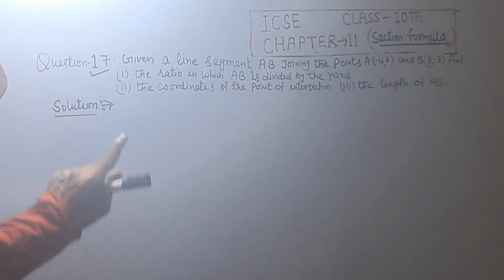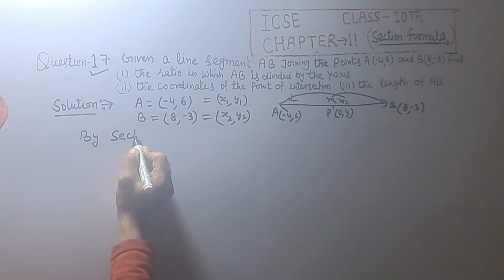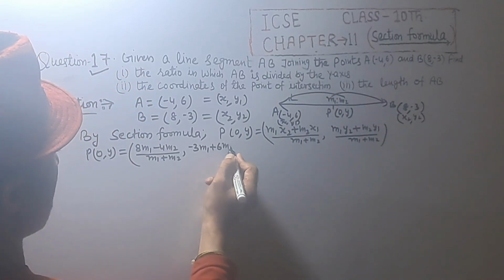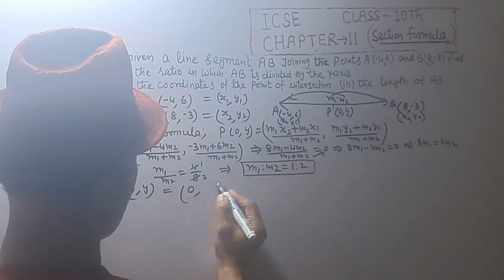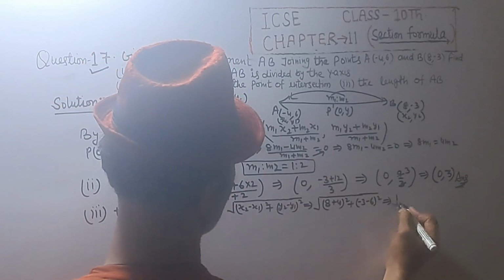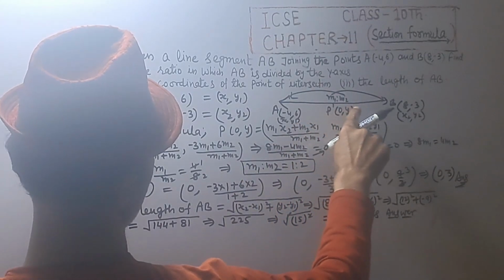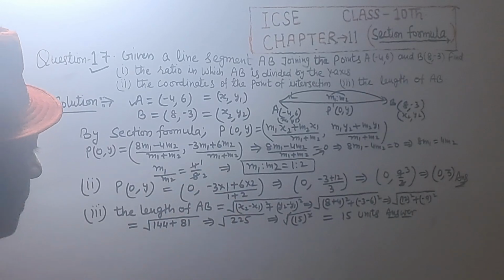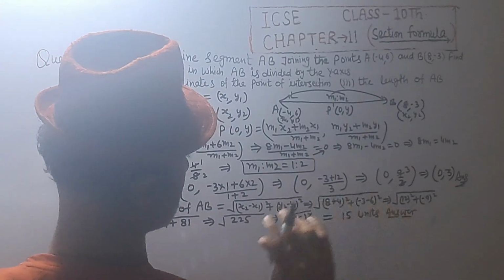MATHEMATICS|| ICSE || CLASS-10TH||CHAPTER-11|| Section Formula